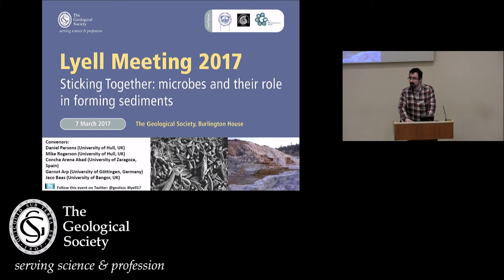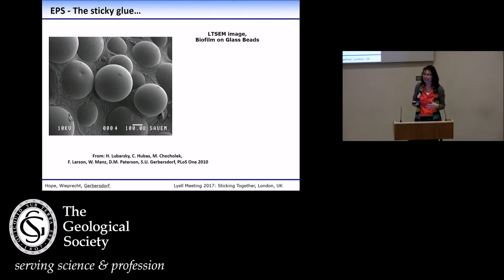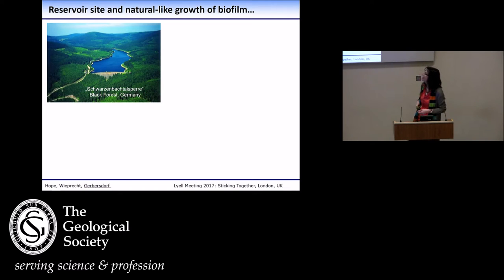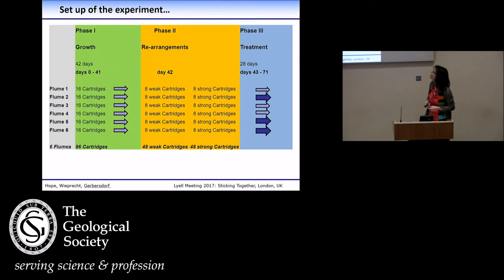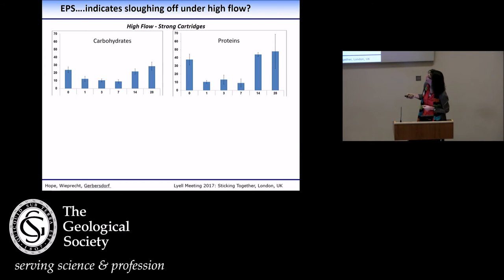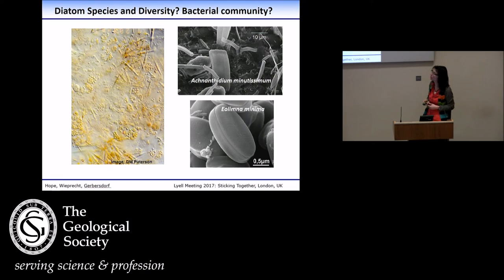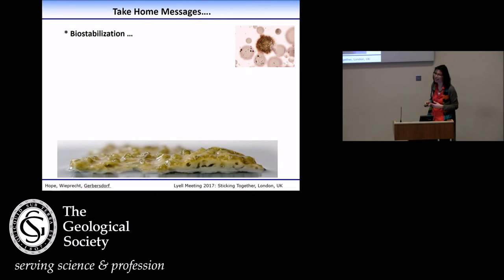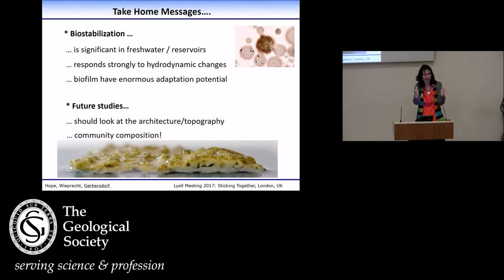Lyell Meeting 2017: Sticking Together: microbes and their role in forming sediments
Hydrodynamic effects on the structure and functioning of reservoir biofilms: A flume investigation - Sabine Gerbersdorf, Stuttgart University, Germany
7 March 2017